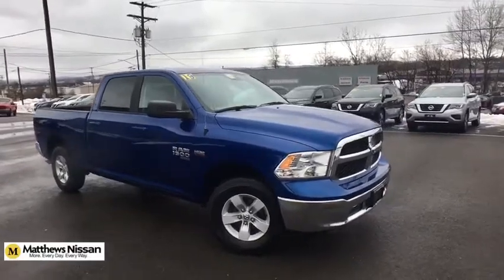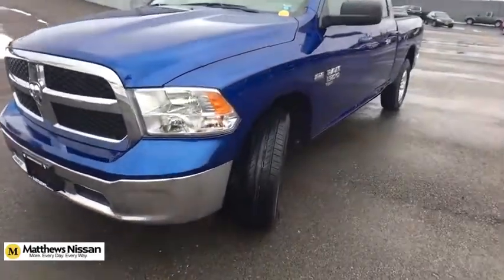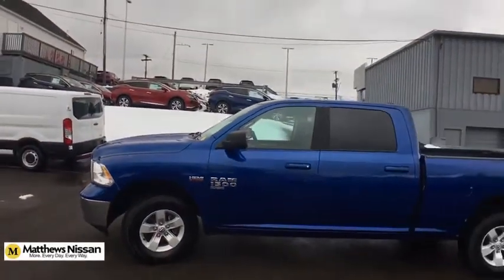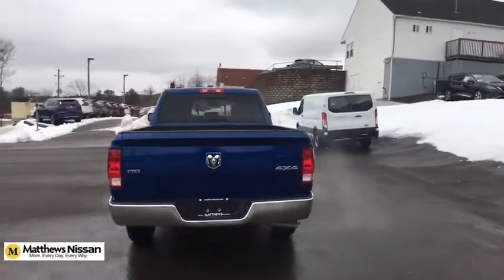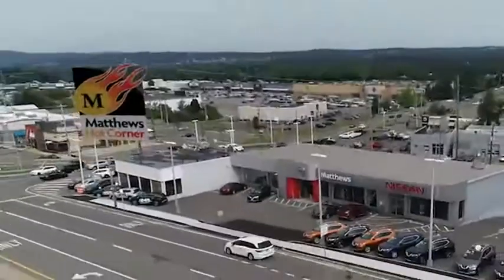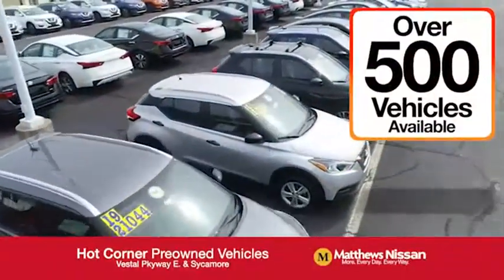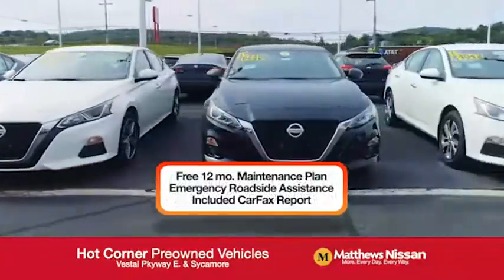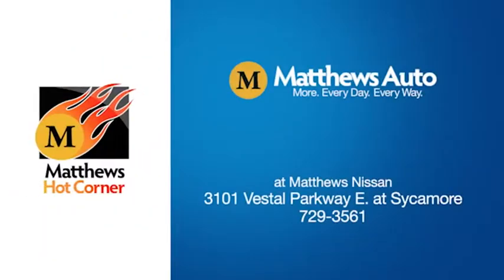2019 Ram 1500 Classic Vestal, Binghamton, Sayre, Ithaca, Horseheads, NY UN406E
Blue Streak Pearlcoat Used 2019 Ram 1500 Classic available in Vestal, New York at Matthews Nissan. Servicing the Binghamton, Sayre, Ithaca, Horseheads, NY area.
2019 Ram 1500 Classic SLT - Stock#: UN406E - VIN#: 1C6RR7TT9KS513421

Matthews Nissan
3101 Vestal Pkwy E

 Check out this great value! Very clean and very well priced! With less than 40,000 miles on the odometer, this truck stands out from the crowd, boasting a diverse range of features and remarkable value! Top features include power windows, a rear step bumper, an outside temperature display, and 1-touch window functionality. Smooth gearshifts are achieved thanks to the powerful 8 cylinder engine, and for added security, dynamic Stability Control supplements the drivetrain. Four wheel drive allows you to go places you've only imagined. We pride ourselves in consistently exceeding our customer's expectations. Please don't hesitate to give us a call.
3.21 Rear Axle Ratio,GVWR: 6,900 lbs,Manufacturer's Statement of Origin,Tires: P265/70R17 BSW AS,Rear Floor Mats,Wheels: 17' x 7' Aluminum,Quick Order Package 27G SLT,Transmission: 8-Speed Automatic